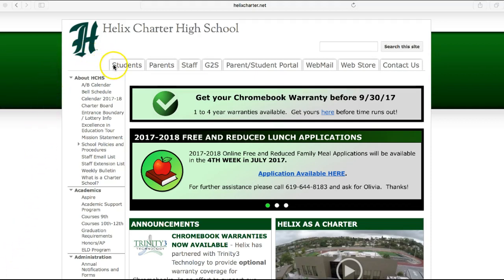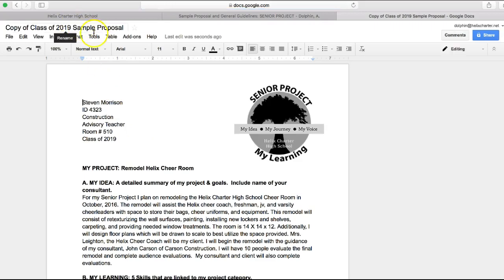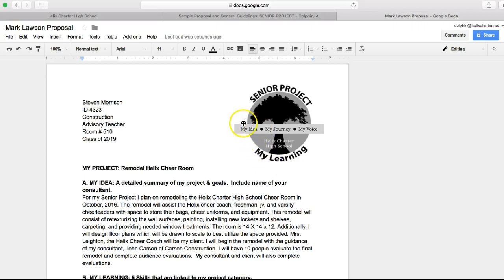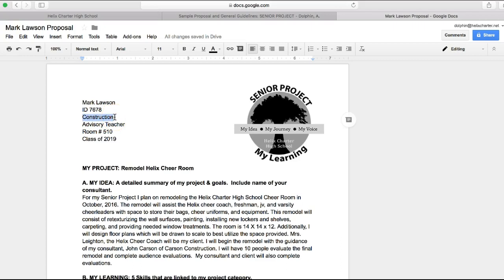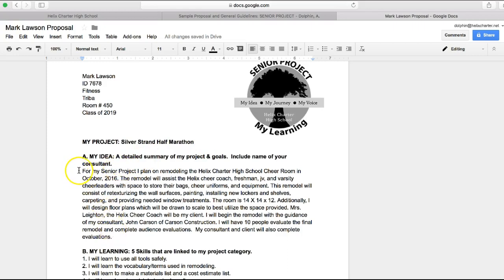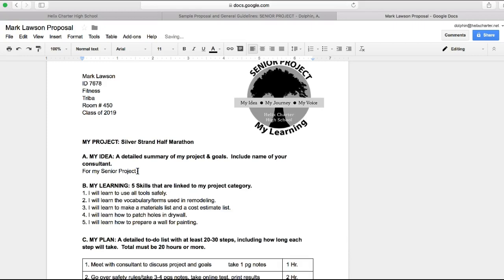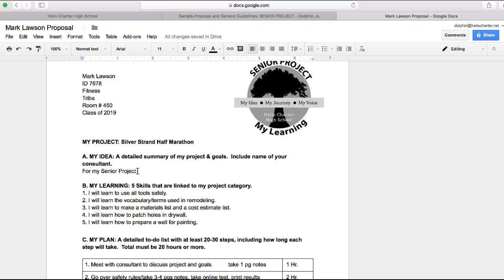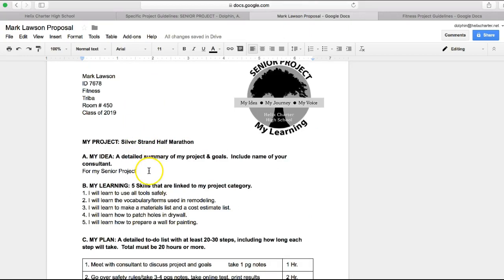9.13.17JuniorAdvisory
Learn how to create and name your Proposal correctly.  Change your heading and title.  Begin working on section A: MY IDEA.